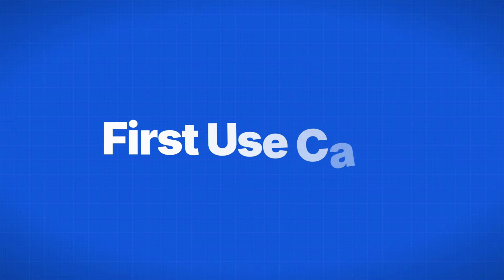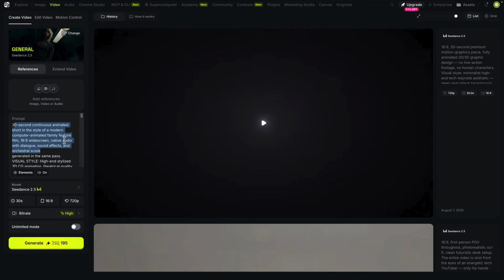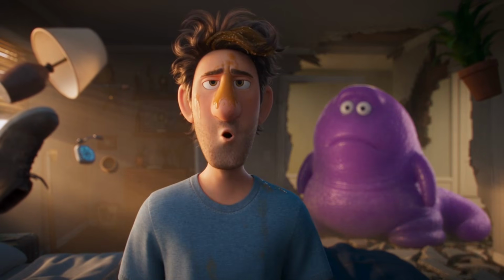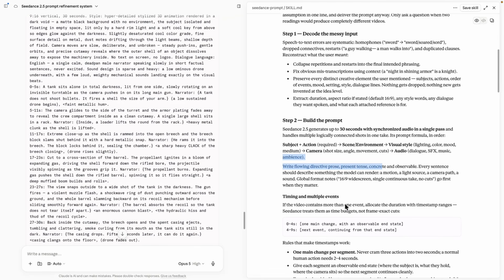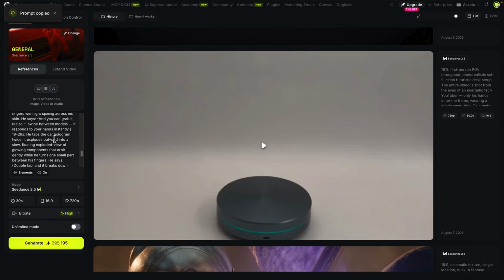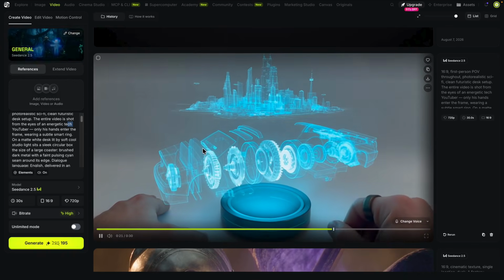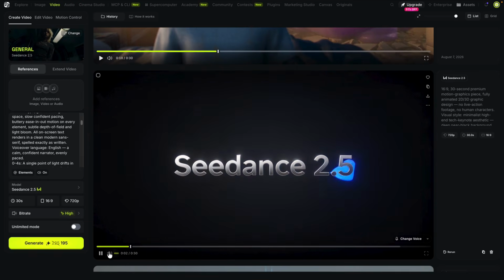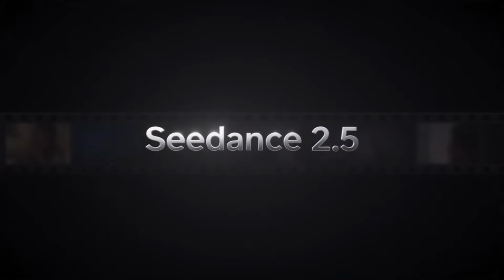Seedance 2.5 Is the Craziest AI Video Model Yet!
Seedance 2.5 just dropped, and everyone is talking about how real the videos look — but that's not even the best part. This model can do things that literally no other AI video model can do.

In this video: the most mind-blowing things Seedance 2.5 can actually do — from turning one prompt into an entire multi-shot scene, to editing a finished video just by describing the change — and exactly how each one works.
Seedance 2.5 is ByteDance's new AI video model — 30-second single-generation scenes, up to 50 reference inputs, and the most realistic AI video ever made. If you create AI films or content, this is the model to learn right now.